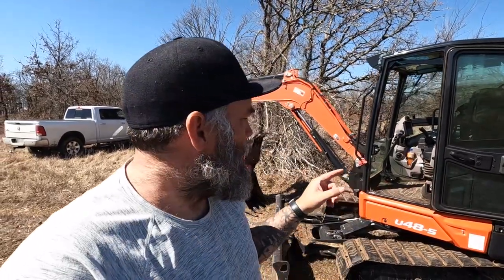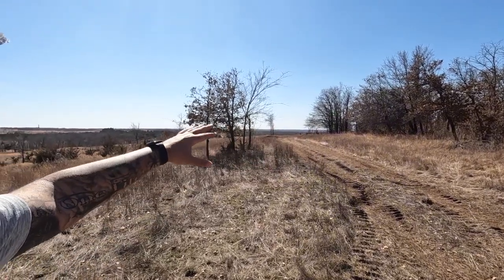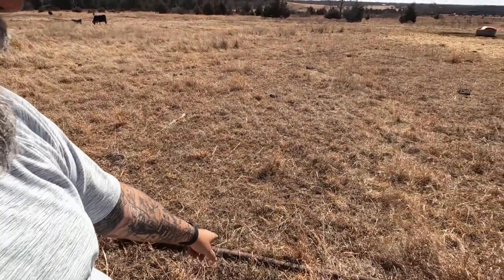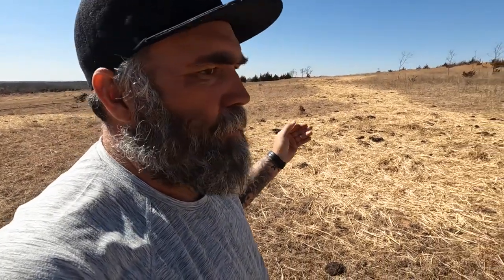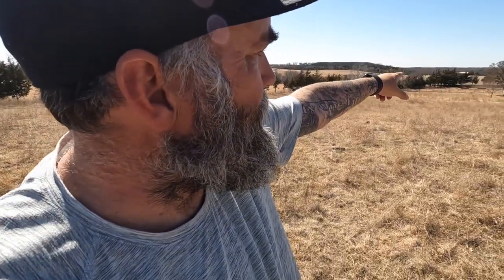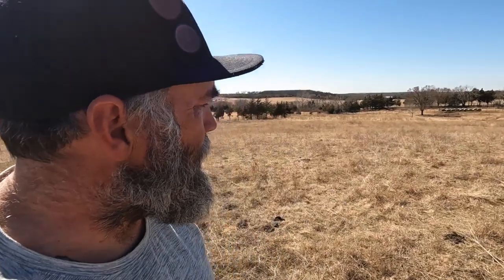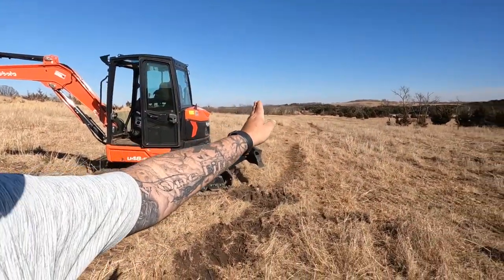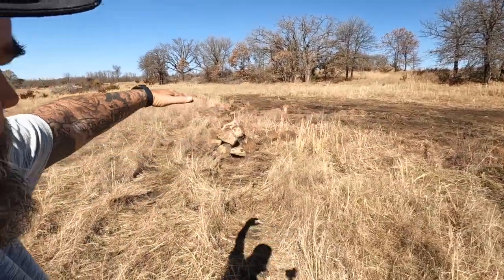Starting the process of building a new 1500 foot long road (driveway) on the ranch.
In this video, I start the process of building a new road (a driveway for you city folks) that goes from the main county road to our future shop/office spaces. There will be a lot of videos in this series about building roads as there are no real roads on the 240 Acre Ranch.

For information about RV Today, a magazine for RV Owners and for information about Rootless Living a magazine for full-time digital nomads